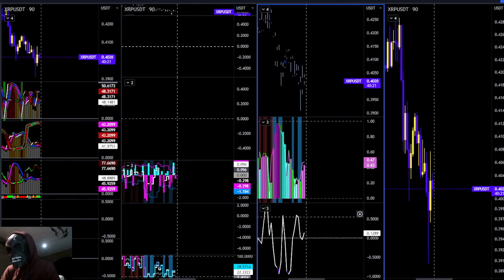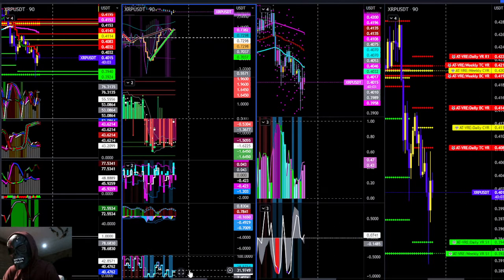BEST XRP ANALYSIS Bull Hopium vs Bear Jet Fuel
Market structure.
Shannon Entropy.

Warlord XRP